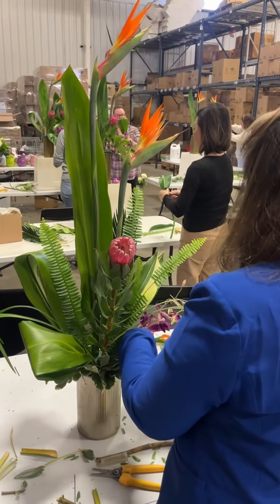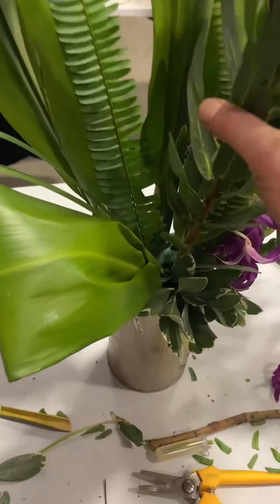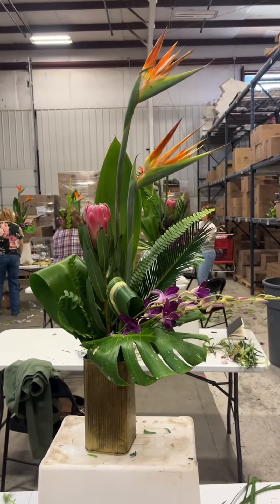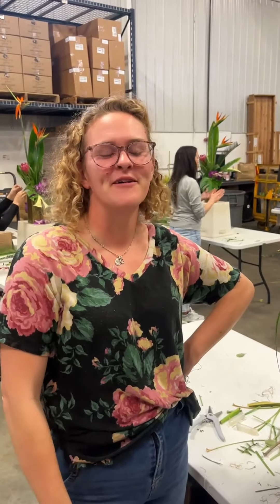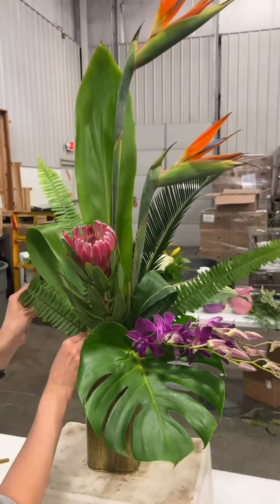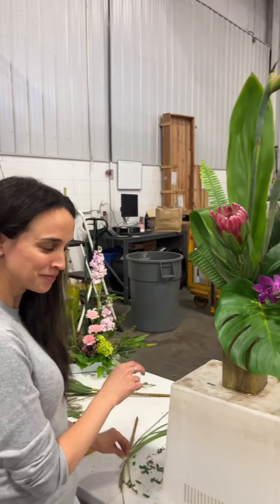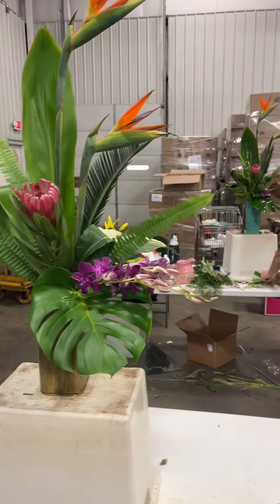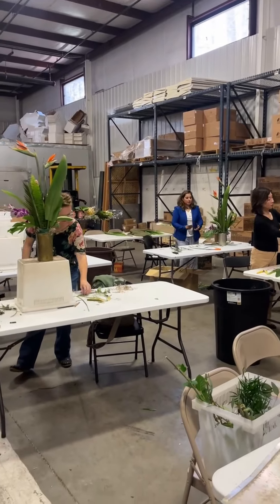Join Our Flower Classes! flowerschool101.com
AMERICAN SCHOOL OF FLOWER DESIGN BY MICHAEL GAFFNEY!

Join Us In Class In 17 Cities!

Show Stopping Designs (With Step By Step Instructions) In Michael Gaffney’s Books:
FLOWER POWER, DESIGN STAR & AMERICAN IN PARIS

FLORAL DESIGN TIP
Make Your Flowers Last TWICE As Long